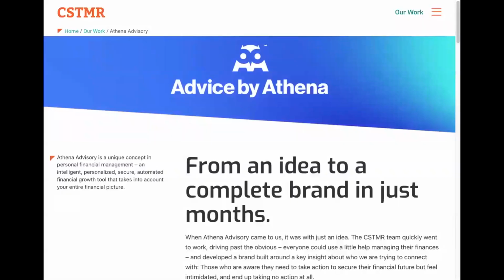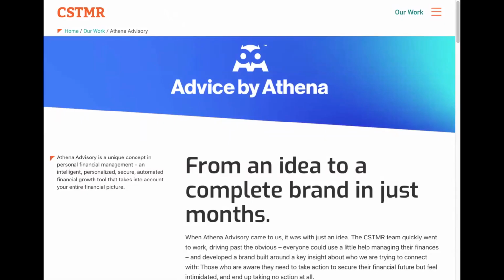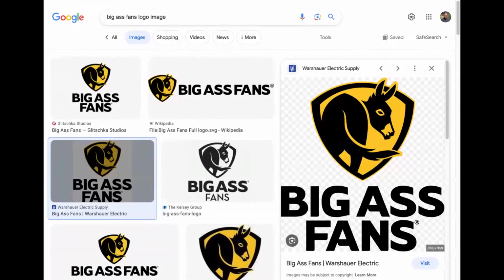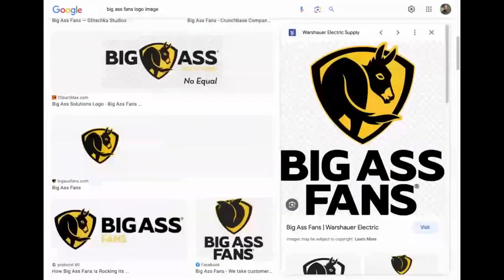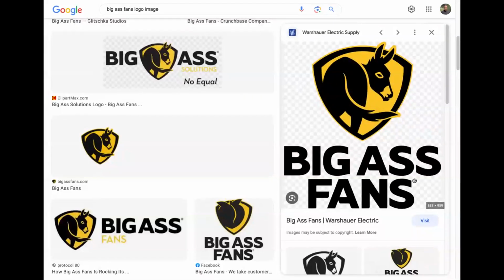Mighty Finsights Brand Series: The Journey of Logo Design, From Concept to Creation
In this episode of the Might Finsights podcast, Rory Holland and Dan Ocock discuss the intricacies of logo design and branding. They explore the importance of creating a meaningful logo that resonates with the audience, the design process, and the significance of research in developing a brand identity. Through case studies of well-known brands like Lloyd's and Monzo, they highlight the role of humor and uniqueness in branding. The conversation emphasizes the need for a cohesive brand identity and the steps involved in creating a memorable logo that stands out in a crowded marketplace.